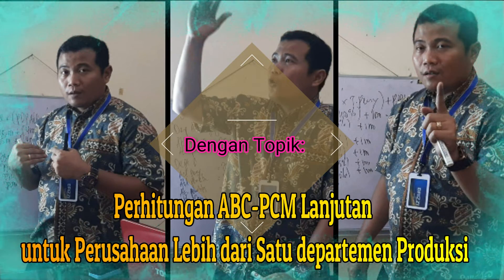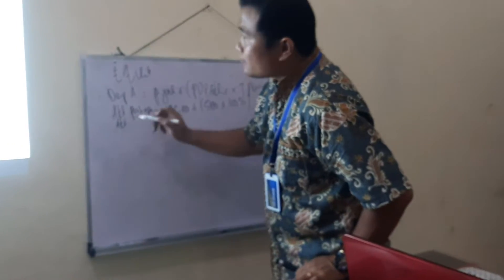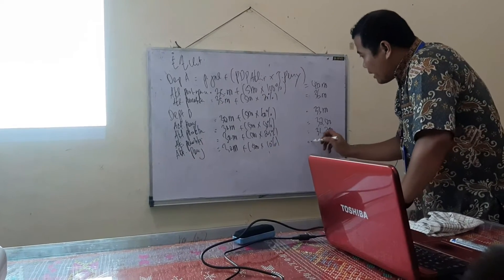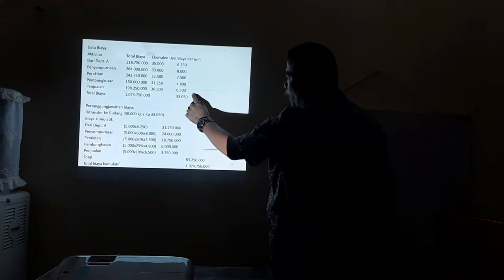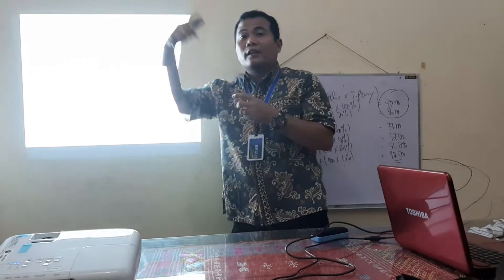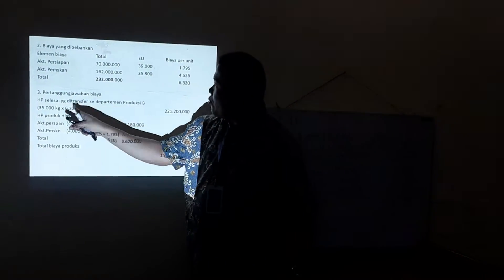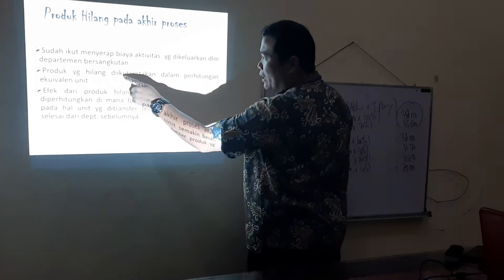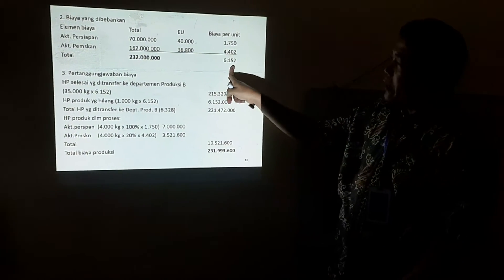Kuliah Online dengan Topik ABC Process Costing Method Lanjutan utk Perusahan lbh satu Dept Produksi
Pertemuan ke-6 melalui kuliah online ini saya menjelasakan bagaiaman suatu perusahaan yang melakukan proses produksi melalui beberapa tahap proses produksi, maka pertemuan ini melakukan perhitungan harga pokok produksi berdasarkan aktivitas untuk setiap departemen.TMKS